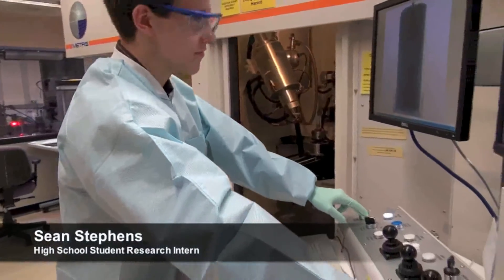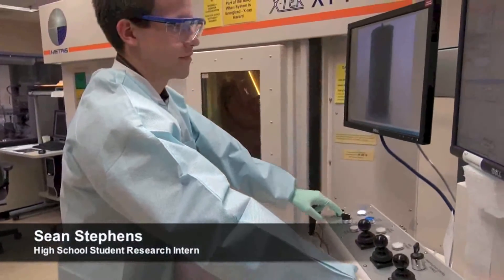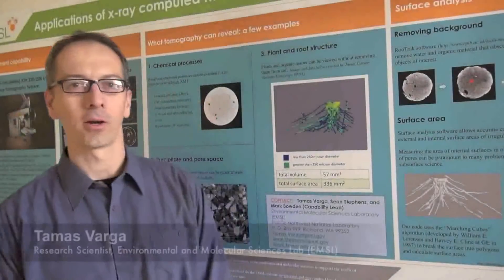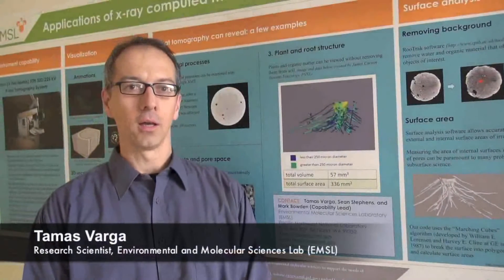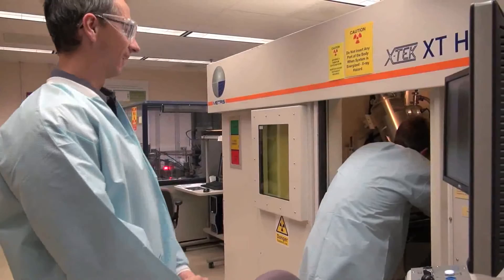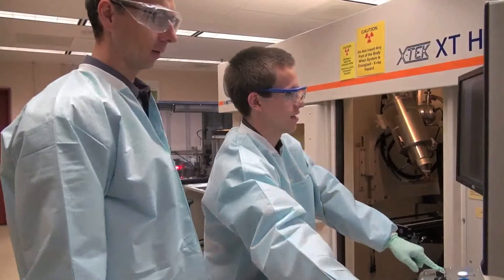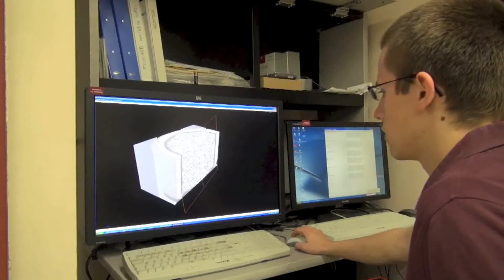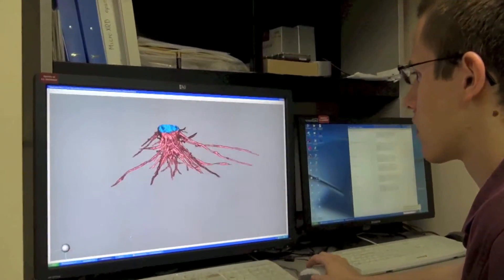Meet PNNL Intern Sean Stephens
High school intern Sean Stephens and PNNL mentor Tamas Varga work together on x-ray computer tomography projects at EMSL, a U.S. Department of Energy national user facility at PNNL. Sean was drawn to the internship because of his keen interest in computer scripting and has made significant contributions to the research. Sean's year-long internship at a national laboratory gave him a jump-start on his education at Arizona State University.